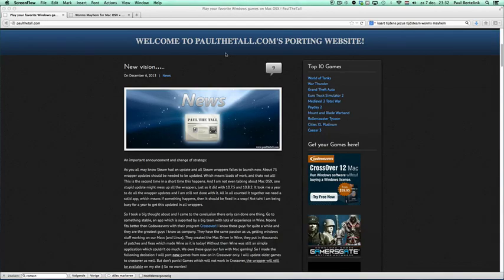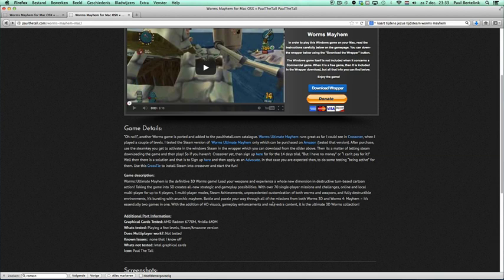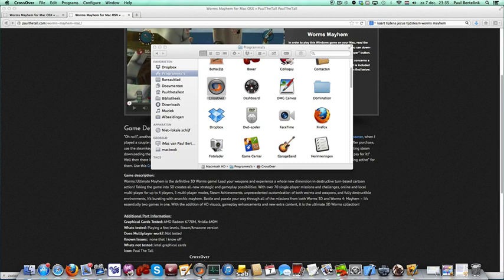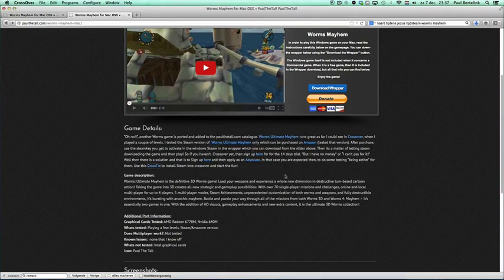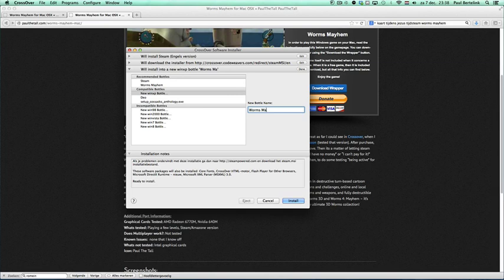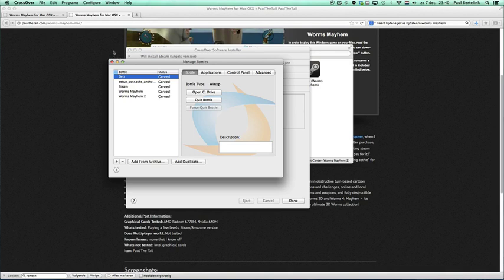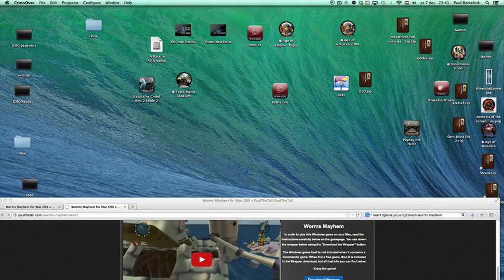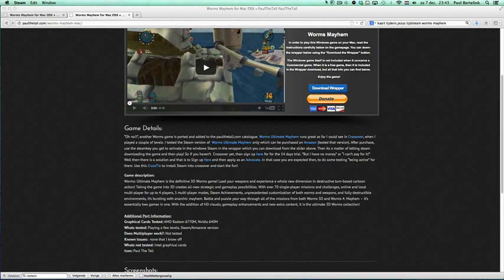How to use Crossties in Crossover on Mac OSX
Hi I am Paulthetall form The Mac game website for Ports and Native games. In this tutorial I show how to use Crossties with Crossover. For more info go the Paulthetall Website.